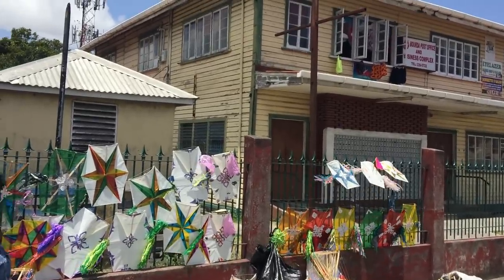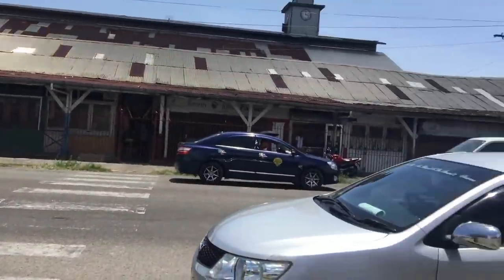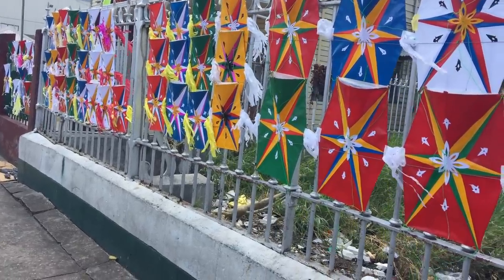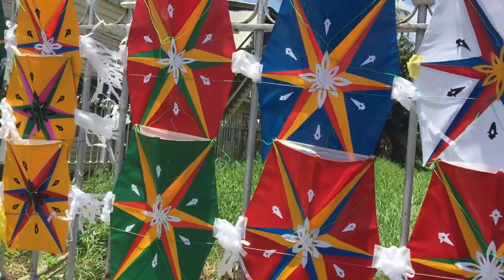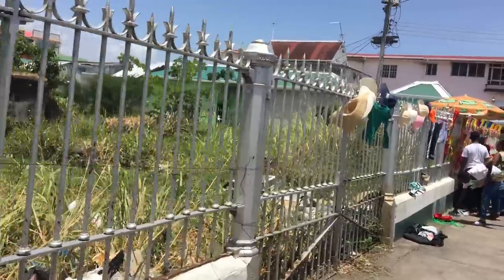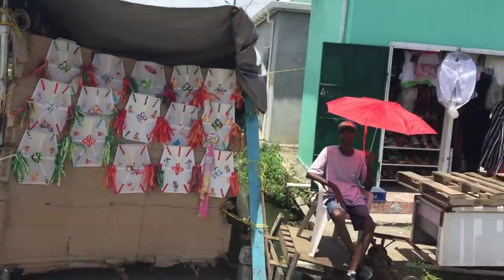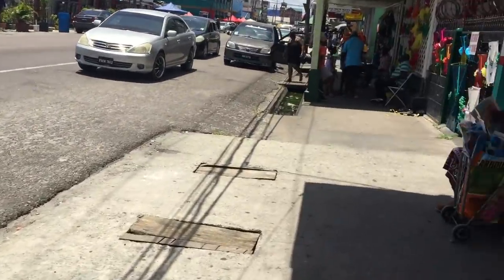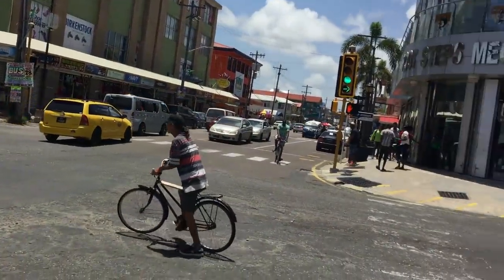S5.E46 | Easter Kite Sale in Georgetown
Easter weekend is the longest holiday weekend in Guyana starting with the Good Friday holiday. Easter is a time for kite flying to commemorate the Resurrection. We talk to some kite sellers on Regent street in Georgetown on Easter Monday, which is a national holiday for all Guyana.